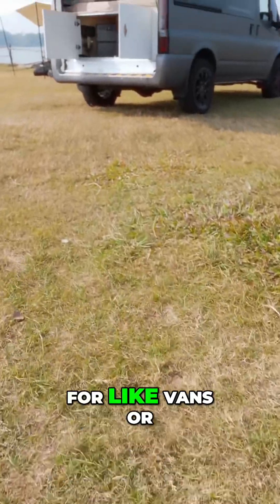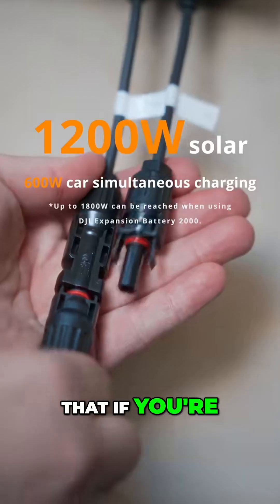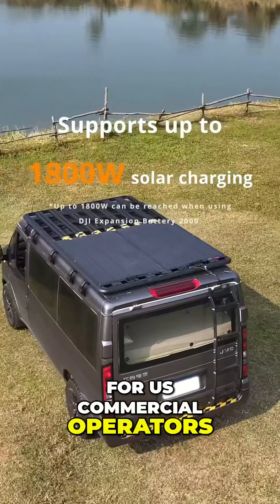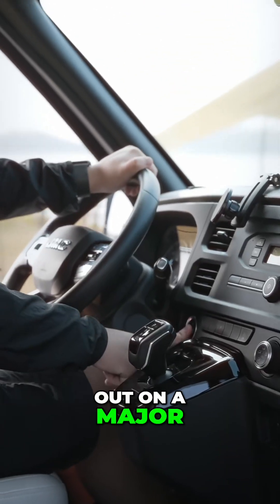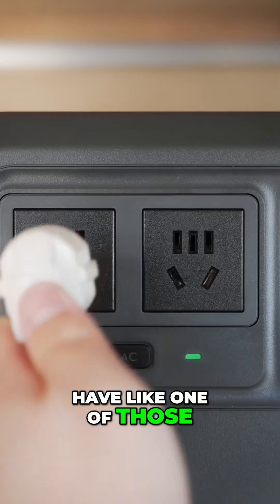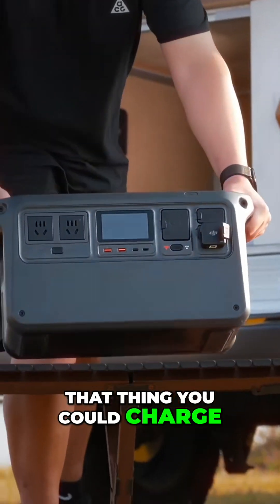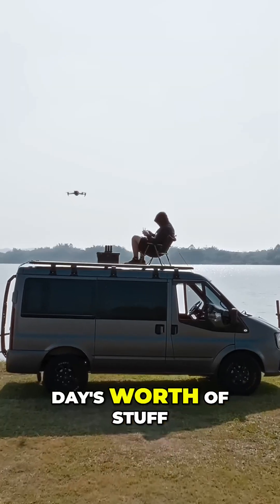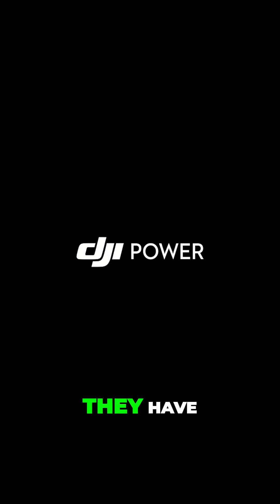⚡ Unleash the Power: DJI's Super Fast Chargers Revealed!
🧠 What You’ll Learn in This Video:

Discover the innovative features of DJI's new super fast chargers designed for drone enthusiasts and commercial operators.
Learn how these chargers can significantly reduce downtime during outdoor adventures and professional shoots.
Explore the integration of solar power with DJI chargers for RV owners, enhancing your energy efficiency.
Understand the practical applications of fast charging solutions for drone battery management in various scenarios.

🌐 Key Takeaways:

Maximize Efficiency: Fast chargers can keep your drone batteries powered up, ensuring you're always ready for your next shoot.
Sustainable Solutions: Integrating solar power with DJI chargers not only supports eco-friendly practices but also provides reliable energy sources for your RV.
Versatile Charging Options: Whether you're on the road or in the field, these chargers offer flexible power solutions to meet your needs.